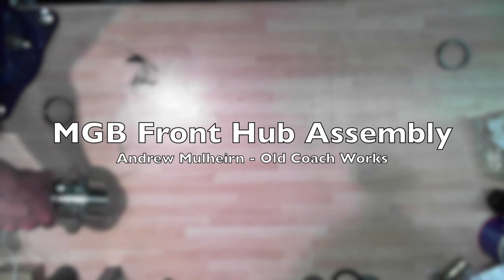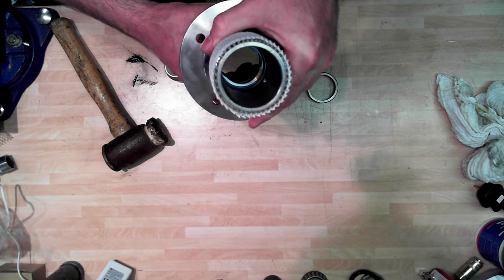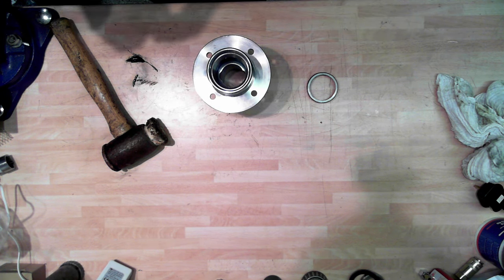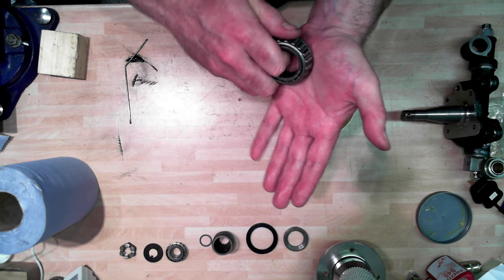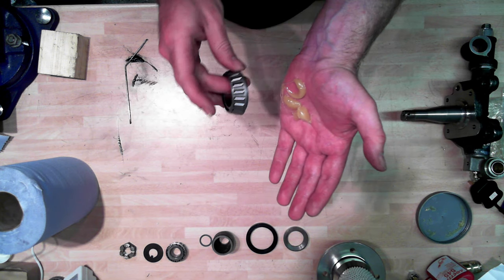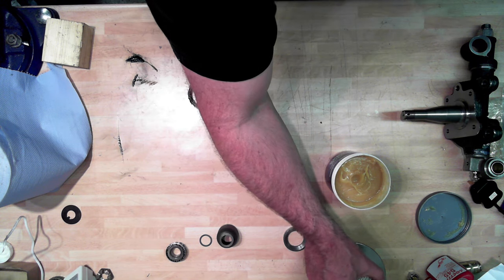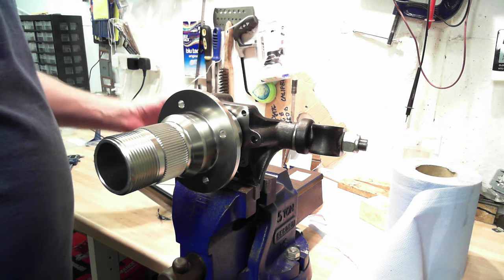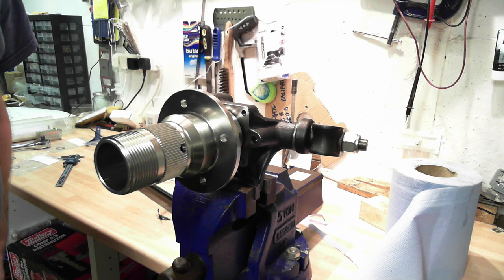MGB Stub Axle/Hub Assembly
How to assemble and shim an MGB stub axle and front hub